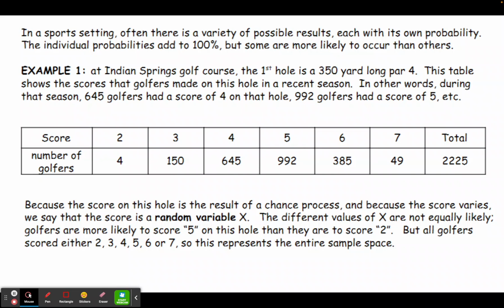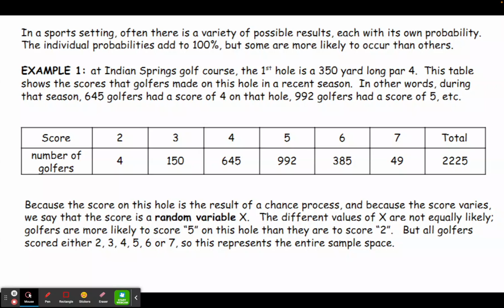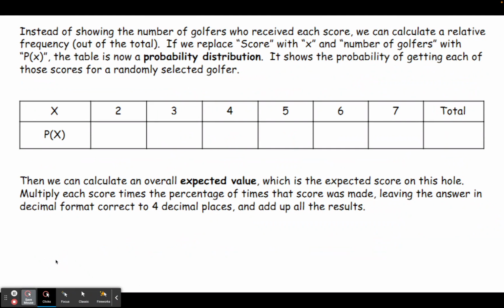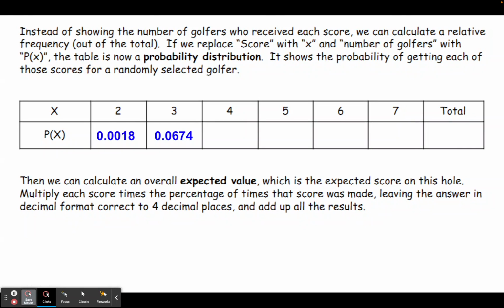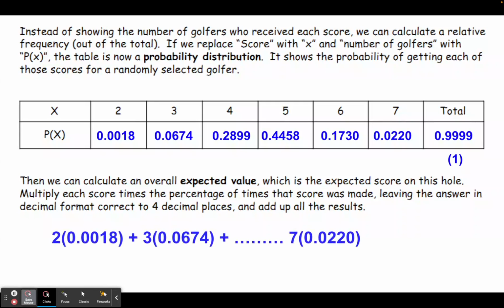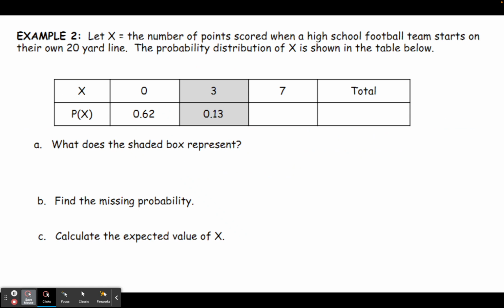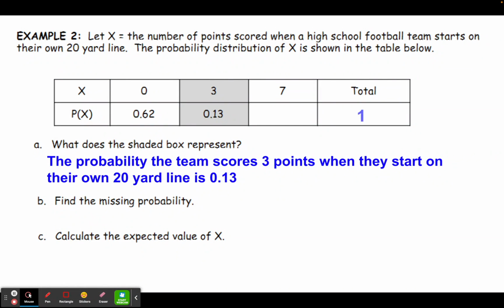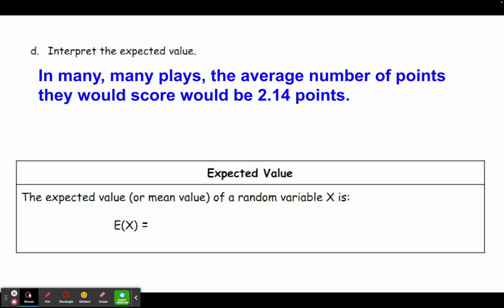SIS Lesson 15.6